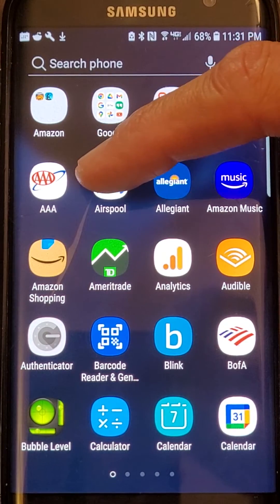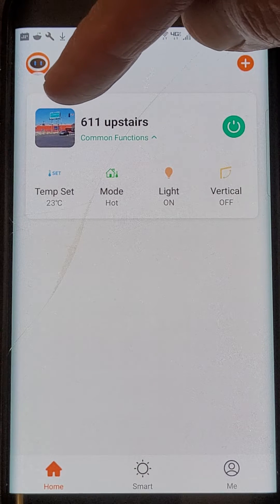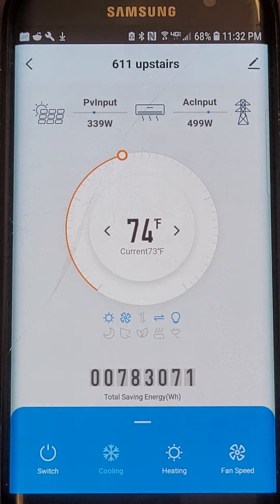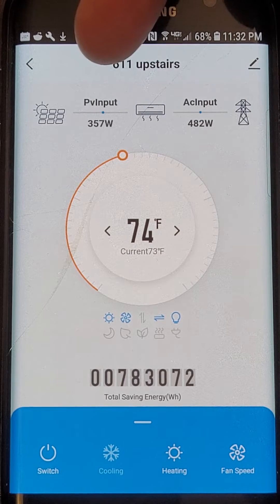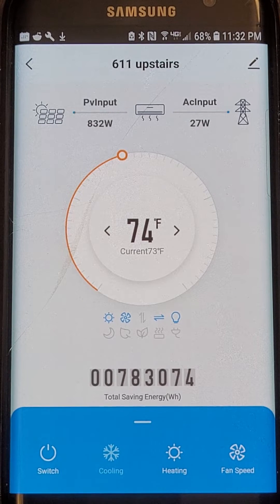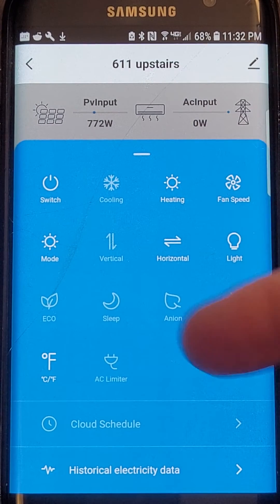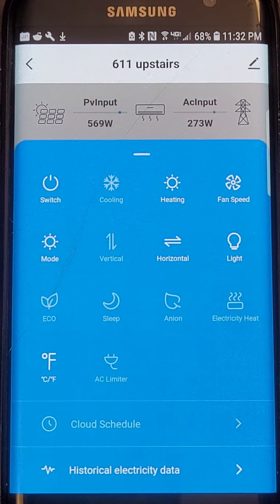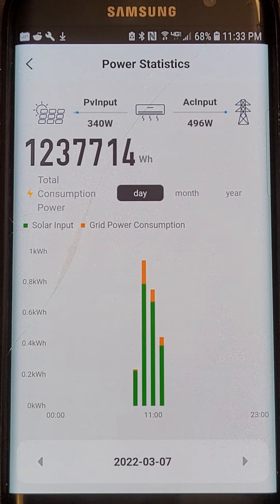Overview of Airspool's solar-powered air conditioning app running 1-ton using only 4 solar panels.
Got an RV, garage, or shed you would like to heat or cool for free? Or how about greatly reducing your air conditioning bill for your home while helping out the environment? Airspool is your device and this is how you control it. Airspool is a solar-powered 12000 BTU heat pump.